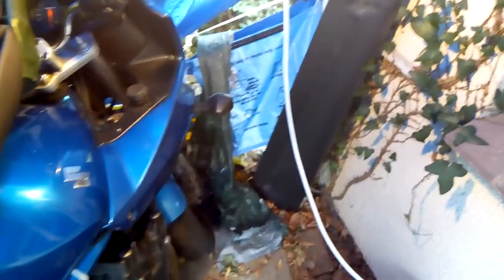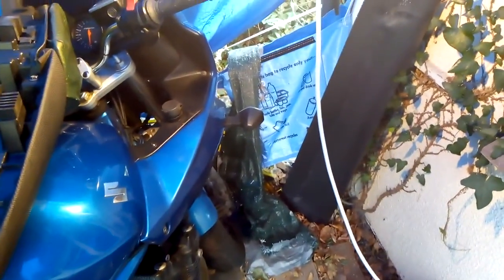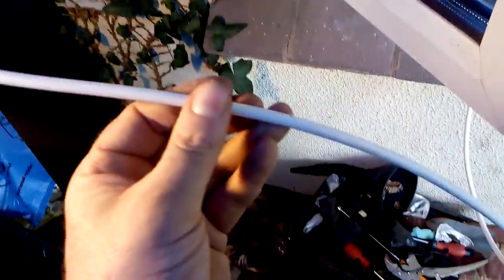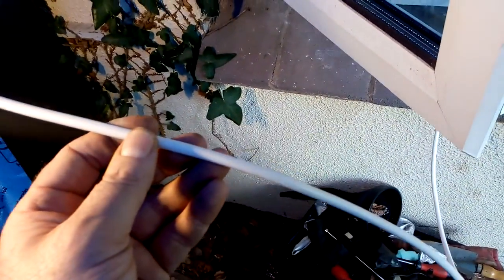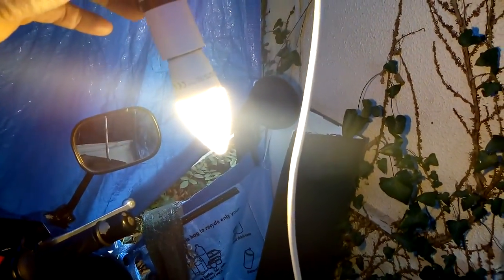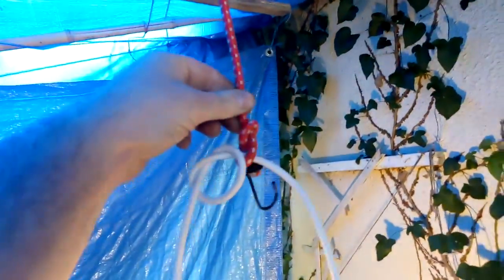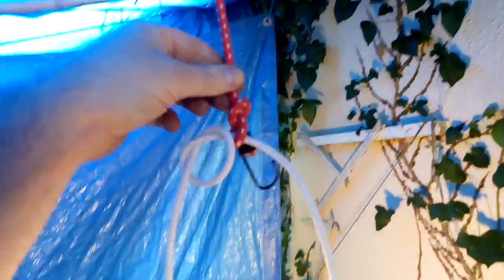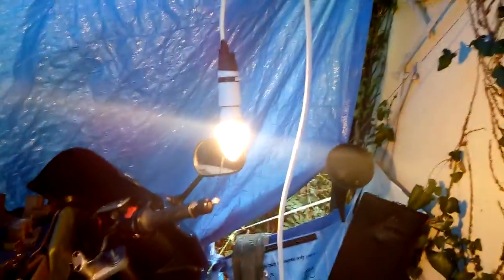make your own, work lights